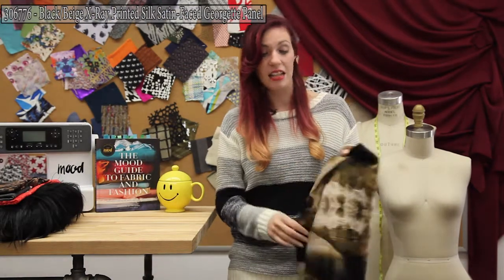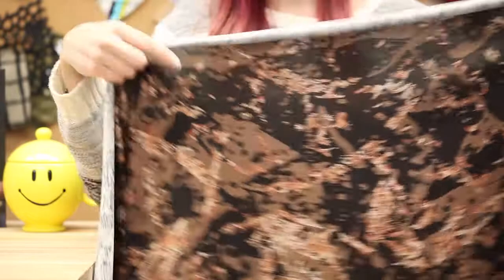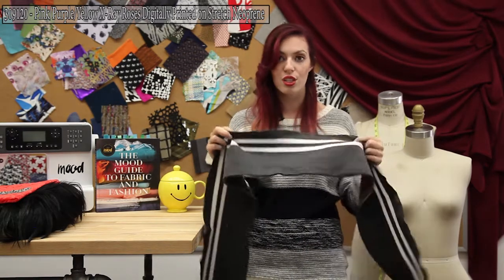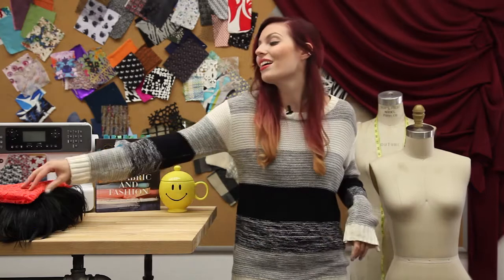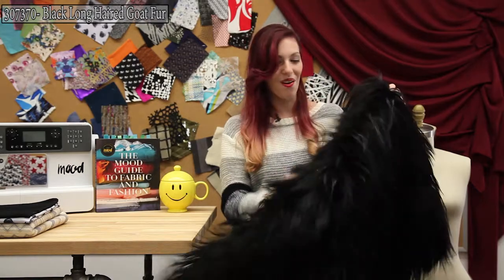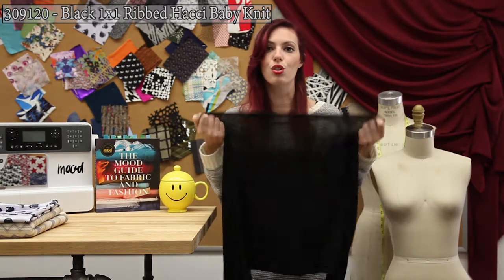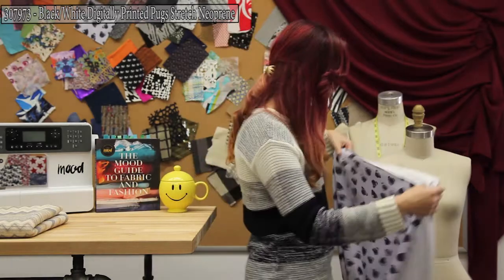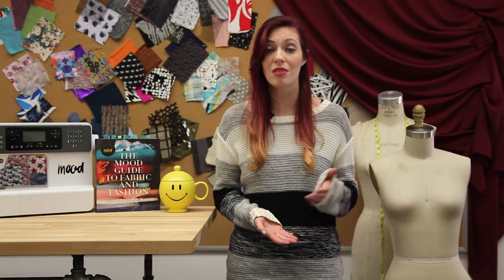Fabulous Fabric with Brittany 11/14/15 Fav Fab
Join us as we show you Mood Fabric employee favorites!